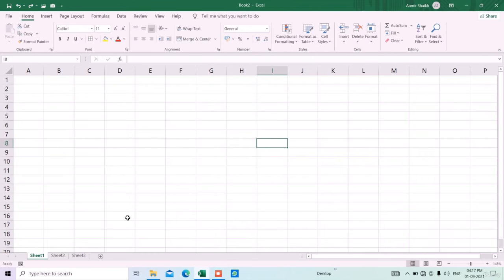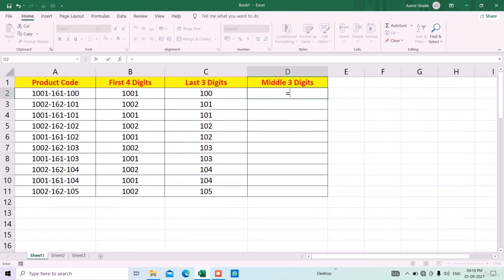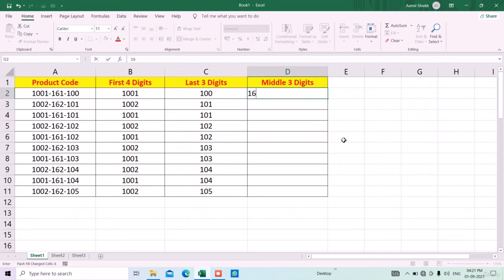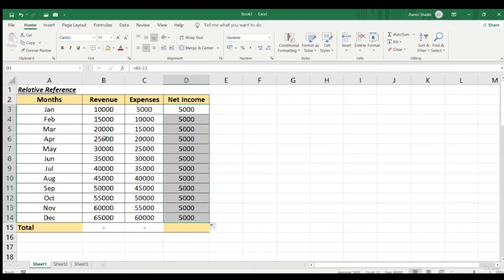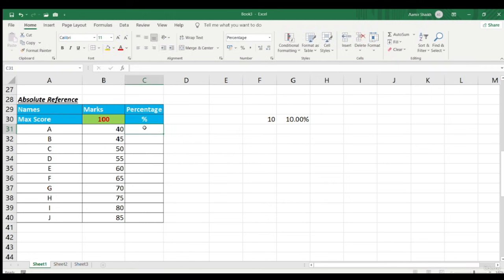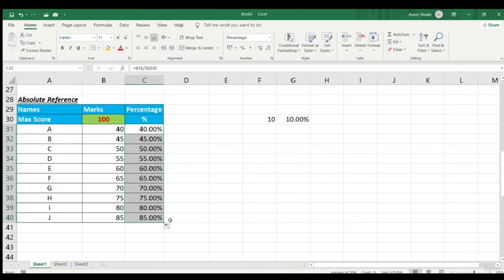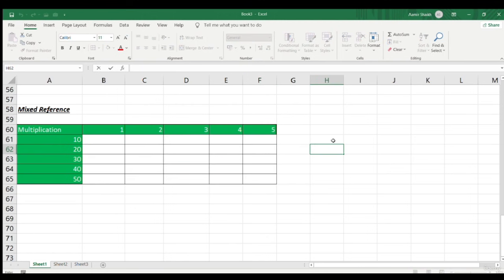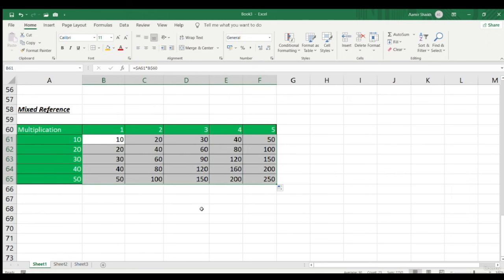Fill series & reference in Excel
Fill Series &  References